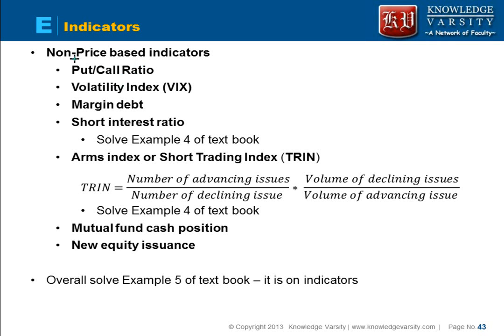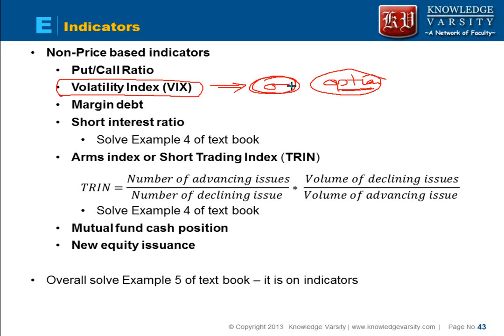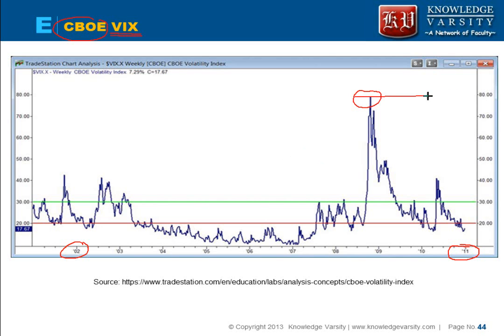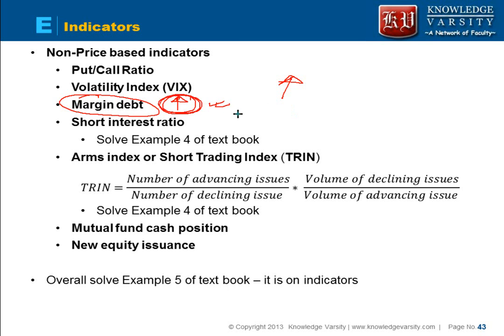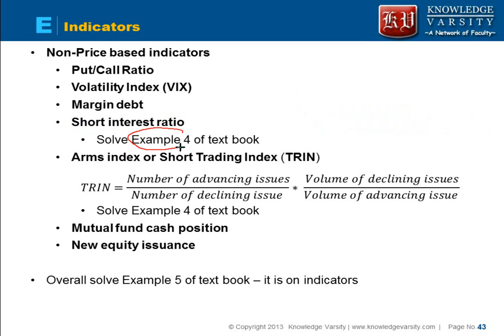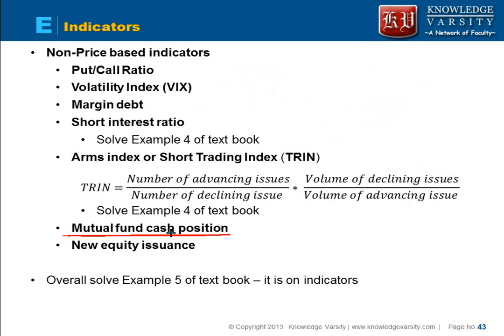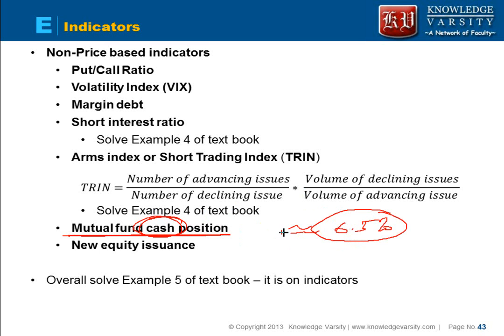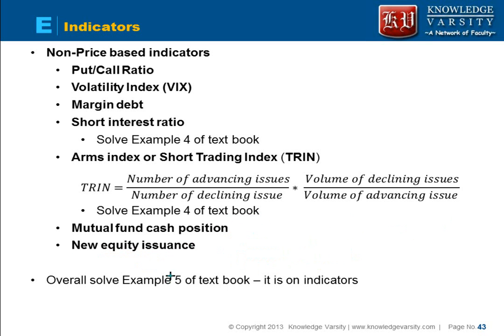Technical Analysis - Put call ratio, VIX, TRIN, Margin Debt, Short Interest ratio